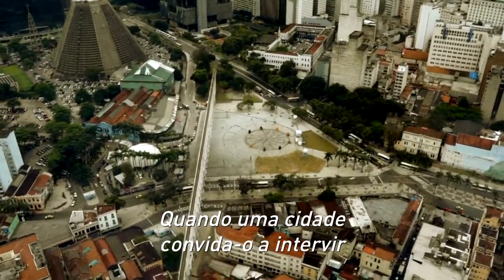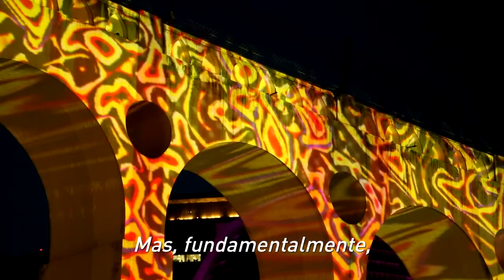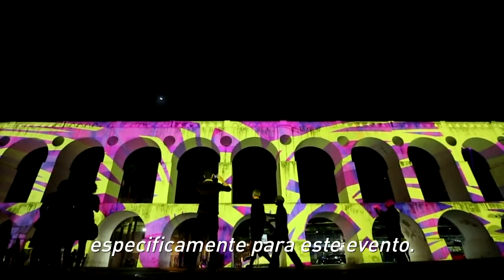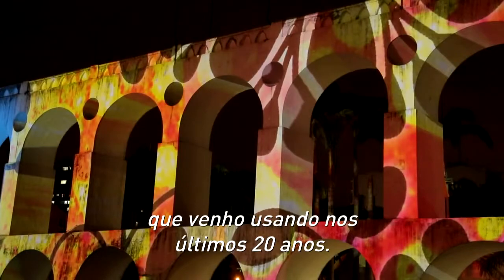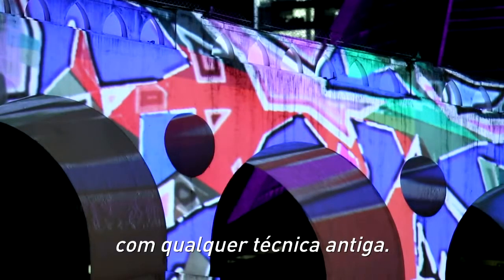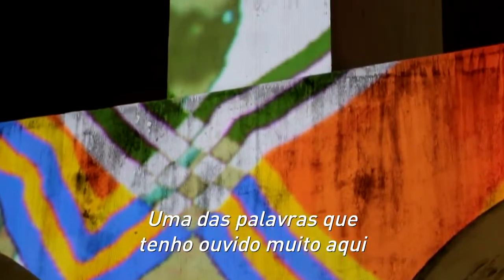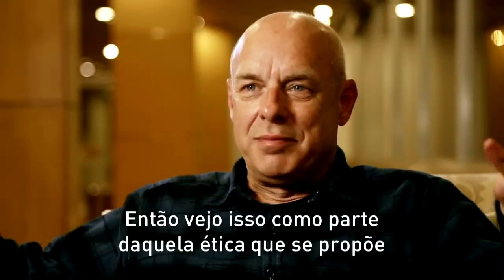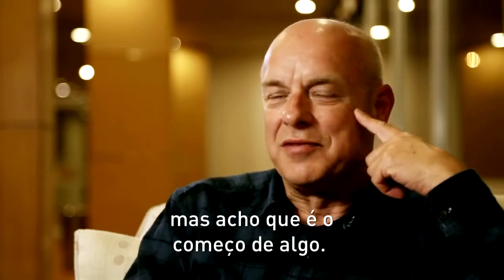Brian Eno - 77 milhões de Pinturas (OiR)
Video Mapping 3D no Arcos da Lapa, Rio de Janeiro.
Projeto Outras idéias para o Rio.